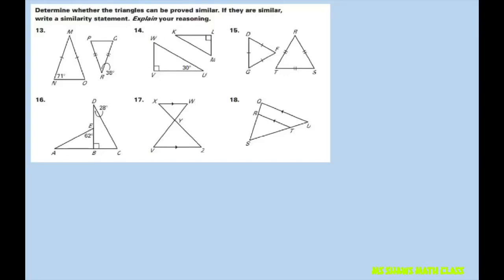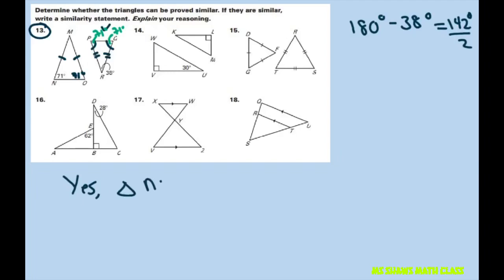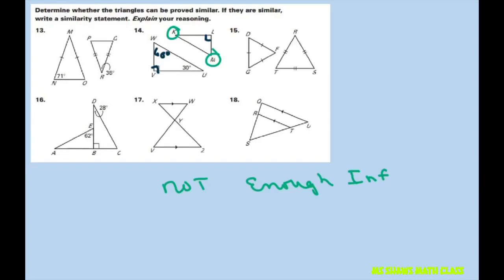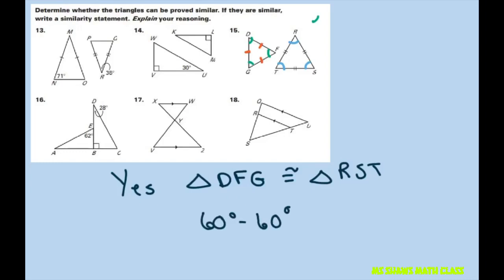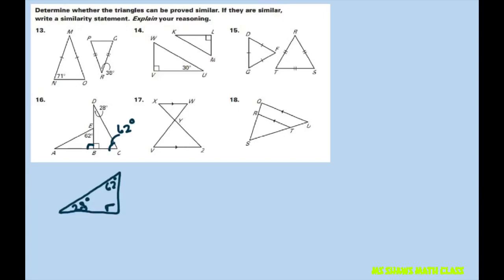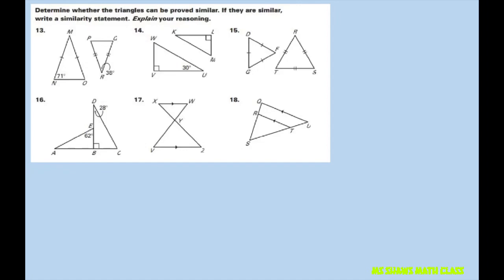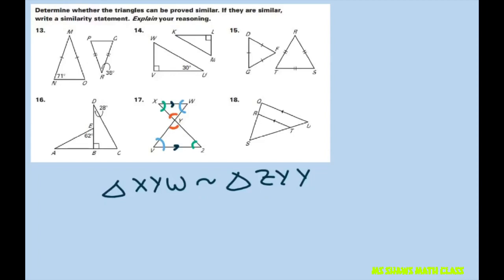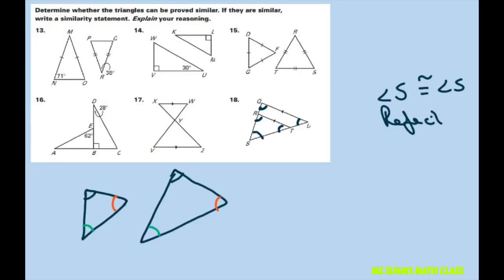Determine whether the triangles can be proved similar. Write similarity statement. Explain